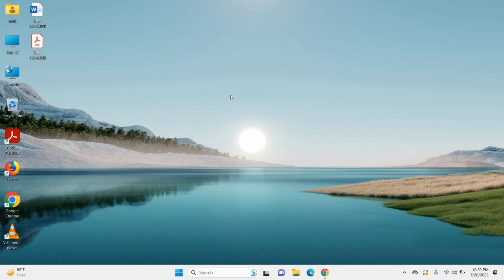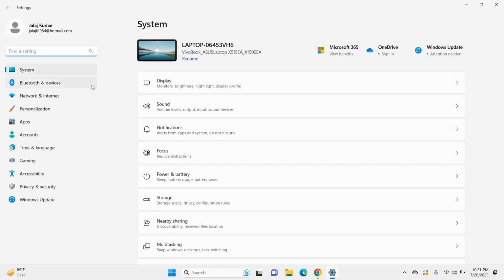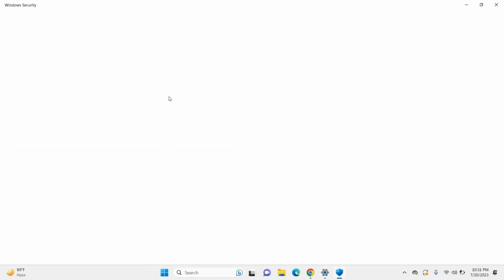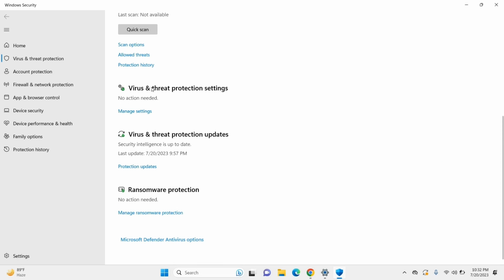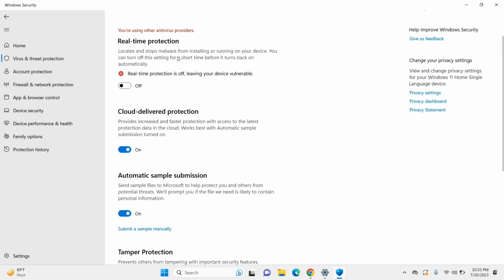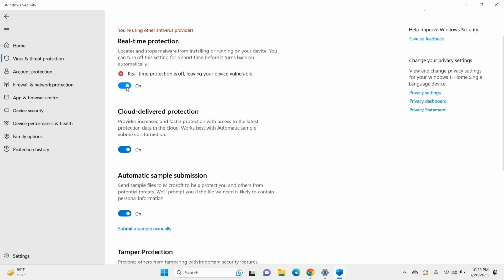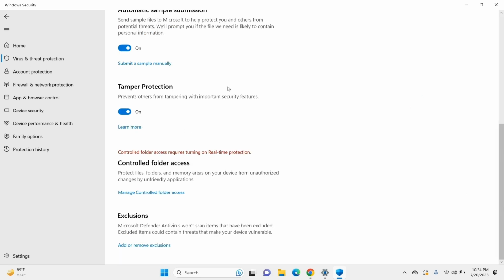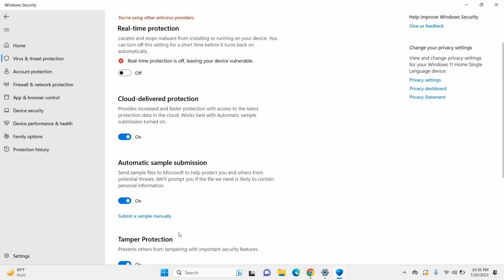How to Enable or Disable Windows Defender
Hello Guys.

This comprehensive tutorial will walk you through the simple steps to enable or disable Windows Defender on your Windows PC.

Windows Defender is a built-in security solution that helps safeguard your computer from viruses, malware, and other online threats, ensuring your digital safety and peace of mind. We've got you covered whether you're looking to activate Windows Defender to fortify your system's defenses or temporarily disable it to accommodate specific software requirements